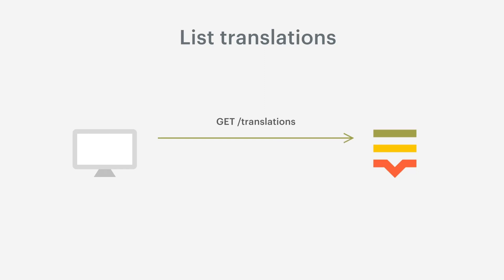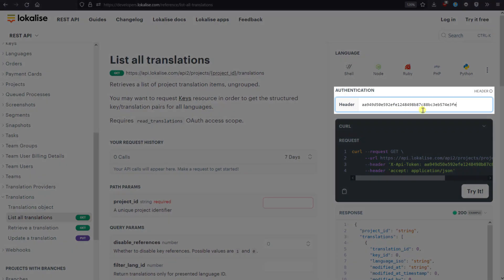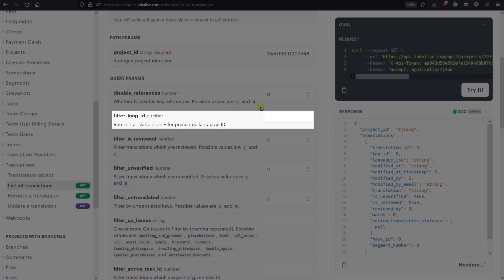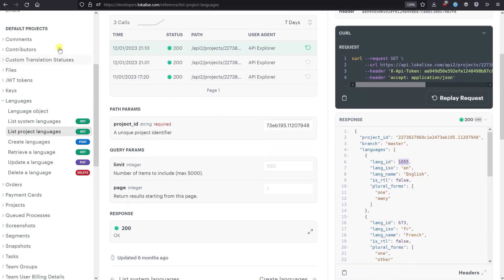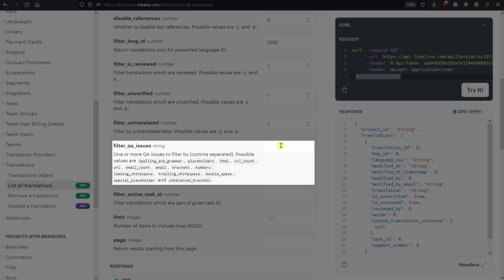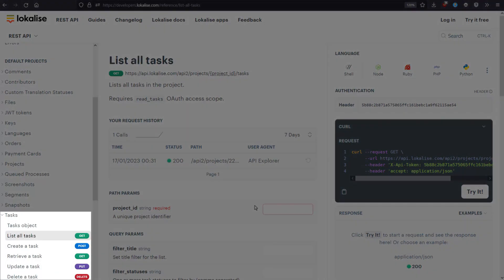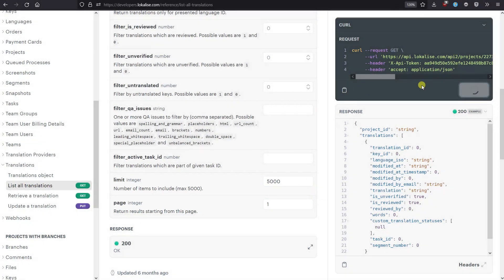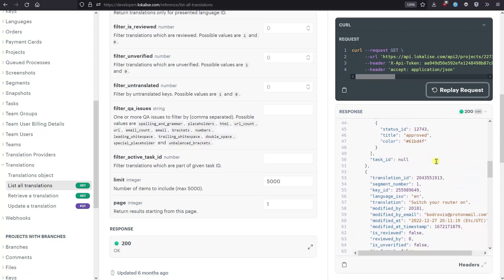Lokalise API | "List translations" endpoint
In this video tutorial you'll learn how to work with the Lokalise API "List translations" endpoint. With this endpoint, you can easily fetch translations from any Lokalise project and filter them as needed. You can use our API playground to try this endpoint yourself